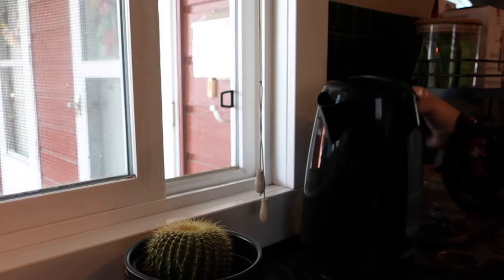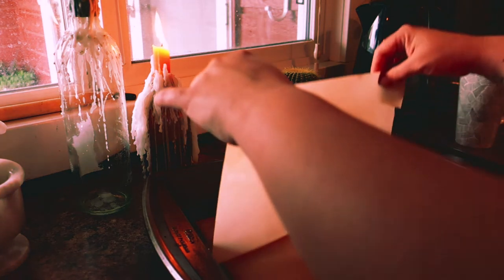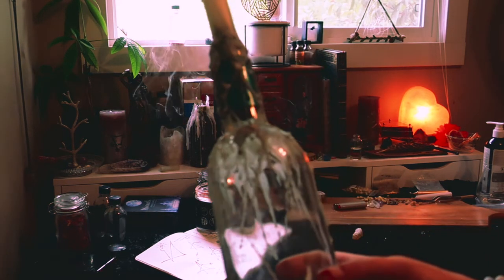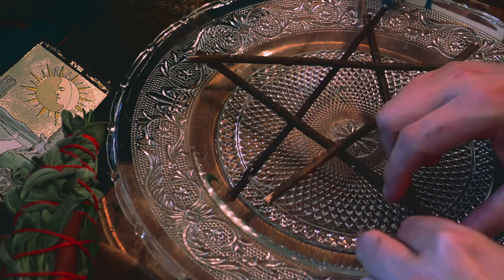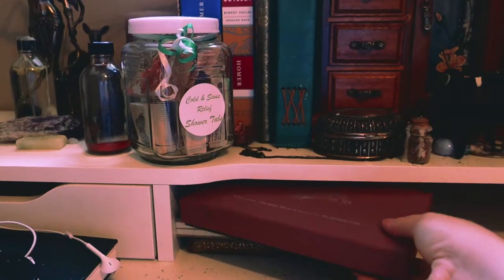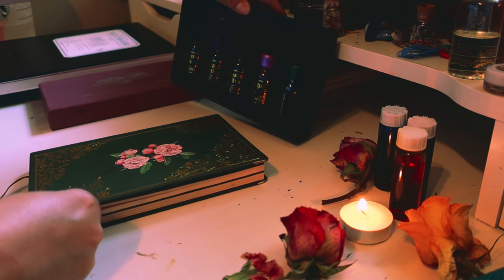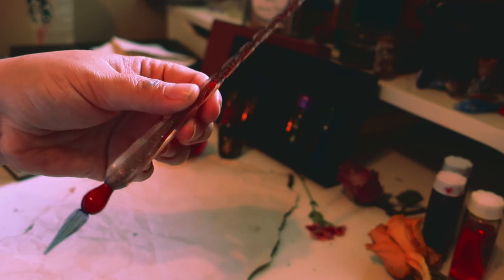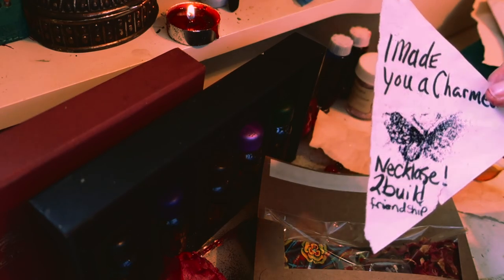🕯Dark Academia Witchcrafts/ℌ𝔞𝔫𝔡𝔴𝔯𝔦𝔱𝔱𝔢𝔫 𝔏𝔢𝔱𝔱𝔢𝔯𝔰, 𝔗𝔢𝔞 𝔖𝔱𝔞𝔦𝔫𝔢𝔡 𝔓𝔞𝔭𝔢𝔯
Today's video is about some witchcrafts for dark academia altar decor. I am slowly making over my altar room to have a more cottagecore/dark academia vibe to it. Today I will show you how I tea stained paper for my petitions in my spell work, and take you along as I start a new tradition of handwriting letters to my family and friends. I also show you how I created a pentagram herbal dry rack for the herbs I use in my spellcraft. As well as how I make my candle holders look more vintage.

My channel is all about witchcraft, paganism, and spirituality in general.

Time Stamps

00:00 Chatty Intro
00:44 Tea-stained petition paper
2:18 Vintage Bottle
4:07 Aesthetic rain break
4:26 Pentagram Herbal Rack
7:17 Letter Writing/ Friendship Traditions

►FAQ
•My name is Rhiannon Harvest.
•I am currently living in Canada

I use auto AD's on Youtube, although ADs are annoying, they are now my main source of income. They help pay for all the free content I create for you, I really appreciate your support on my blog and Youtube channel at this time. I always read through the comments and I really appreciate your kindness. I try to heart and reply to as many as I can. THANK YOU :)

** Please take care when using fire in all ritual situations. Please take proper precautions for fire safety and make sure you never leave a fire unattended. While I've made every effort to make sure this video contains accurate information, I'm not a professional and not responsible for any direct or indirect damages that may occur in connection to the information contained here. Please take the experiences and advice I share here featured on my channel at your own risk and consult a professional if you have any questions. Get creative, but stay safe!